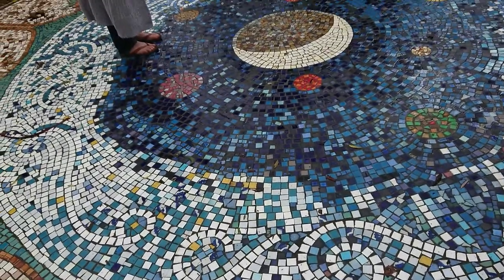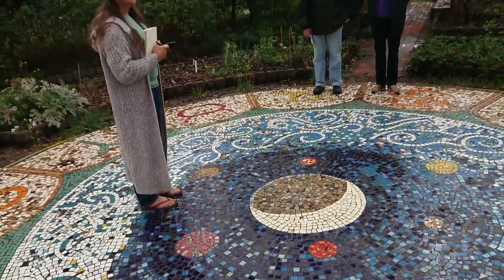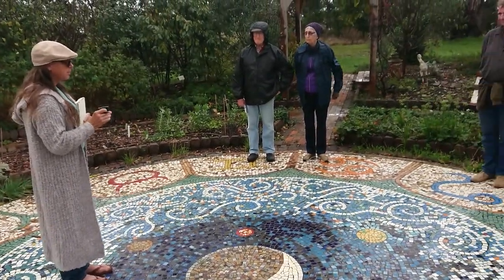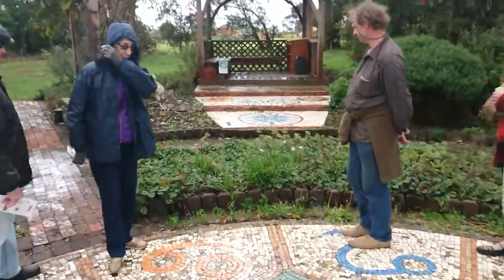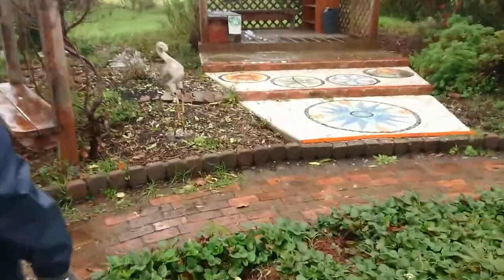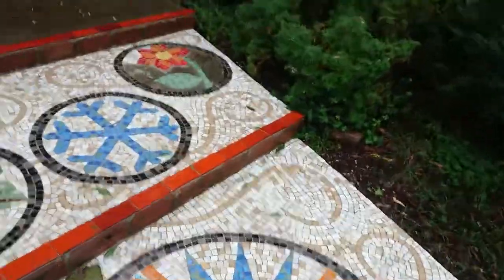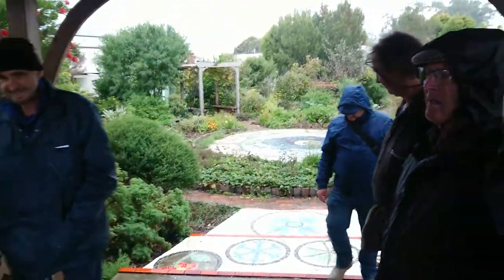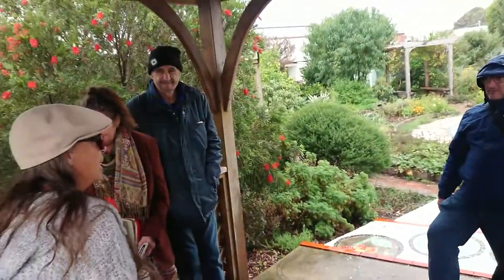Yinnar Community Garden- Artist Talk with Sari Anderson 11/4/21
Rain interrupted beginnings to Sari's presentation, which continued in the pizza oven/ outdoor kitchen, where Sari displayed early concept designs for this commission. As an ongoing community arts project, this mosaic is still growing, with volunteer working bees each Saturday morning.

This talk presentation was part of a walking tour through the 2021 Gippsland Sculpture Exhibition in Yinnar, which continues until May 9.